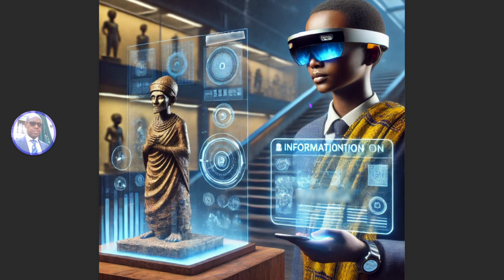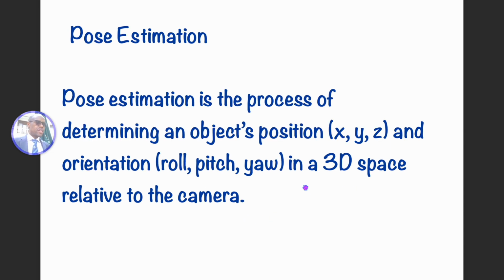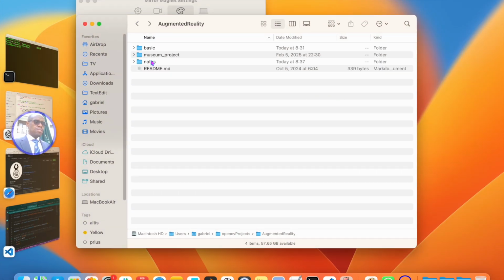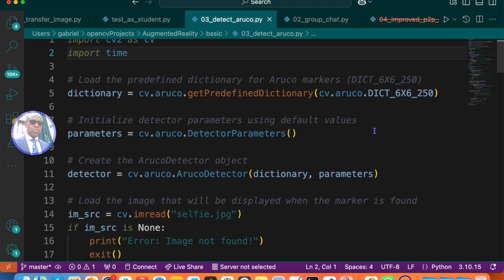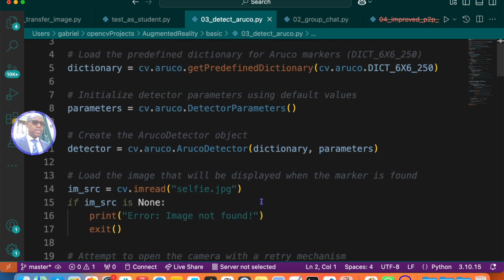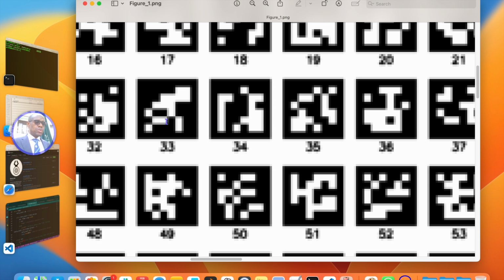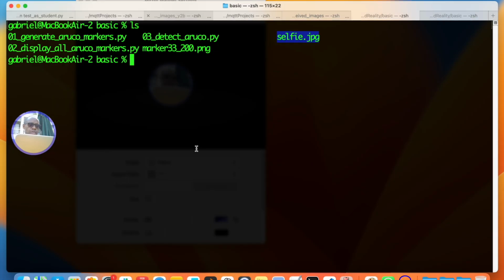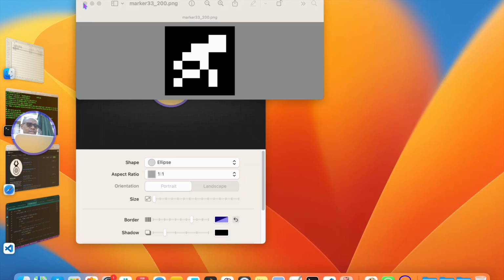Augmented Reality with Aruco Markers: Bridging the Digital and Physical Worlds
Discover the power of Augmented Reality (AR) with Aruco markers, a technology that seamlessly overlays digital content onto the real world.

By leveraging computer vision, these markers enable precise object tracking, pose estimation, and interactive AR experiences.

Whether used in education, museums, robotics, or industrial applications, Aruco-based AR enhances user engagement by providing real-time, contextual information.

Explore how these markers bring static objects to life with holographic displays, virtual guides, and immersive storytelling.